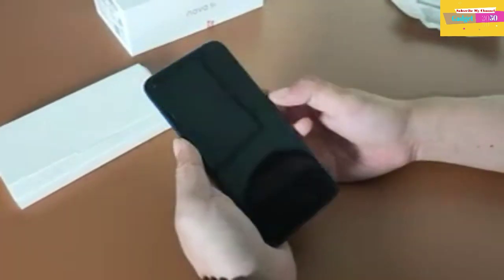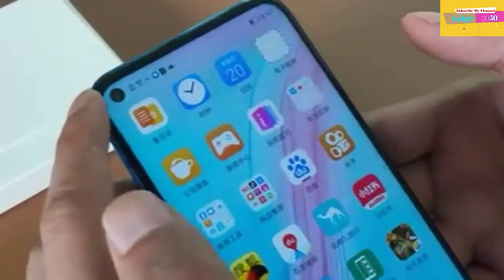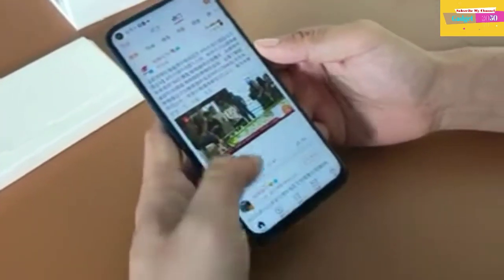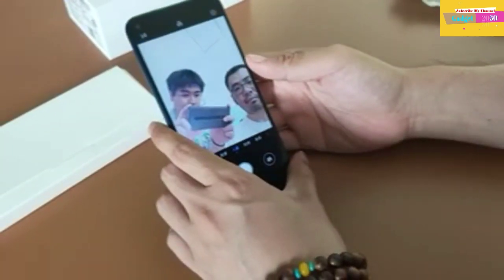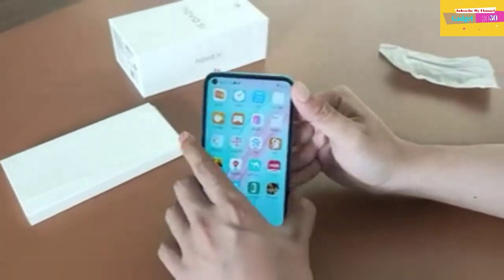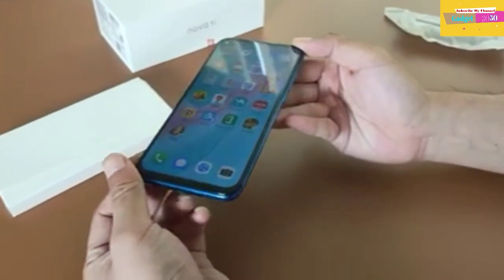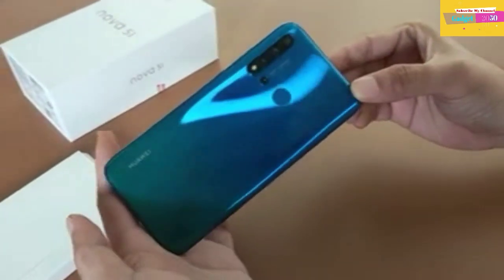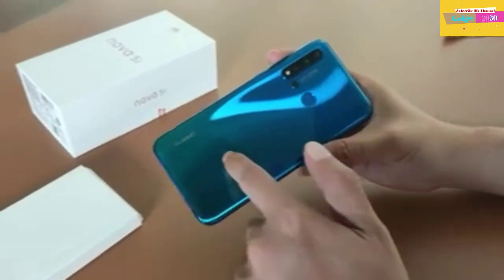Huawei Nova 5i - Unboxing & Overview